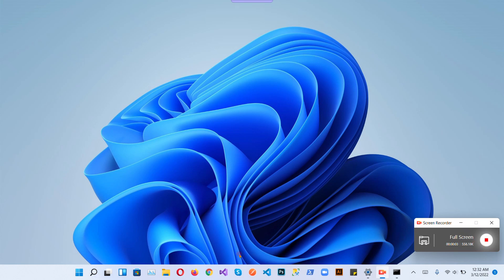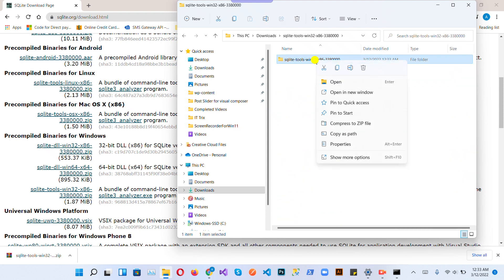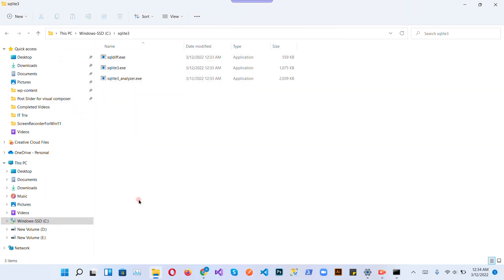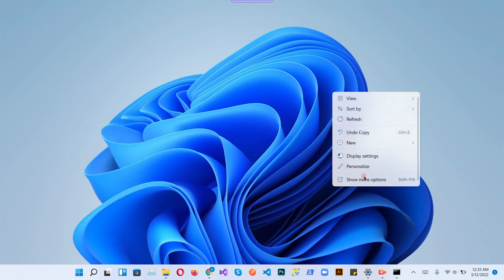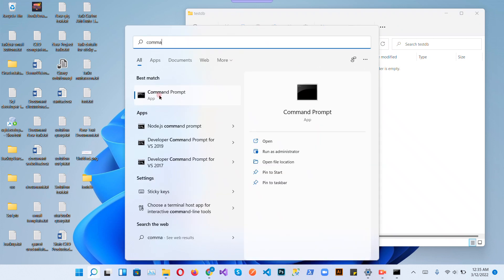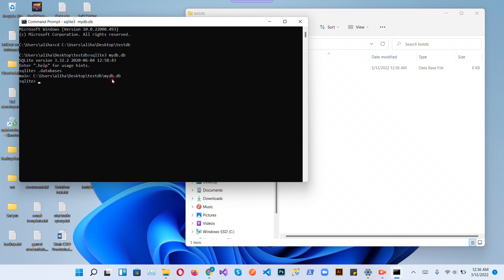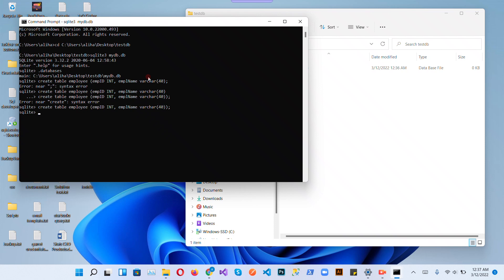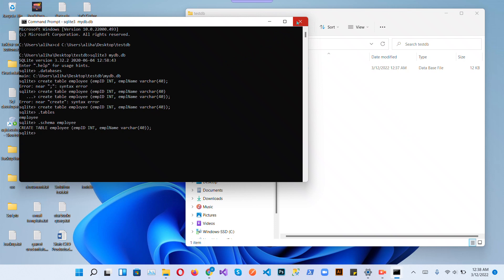Install SQLite On Windows 11 [Easiest Method]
Download and Install Sqlite on windows 11.
Simple few steps to configure the SQLite DB.